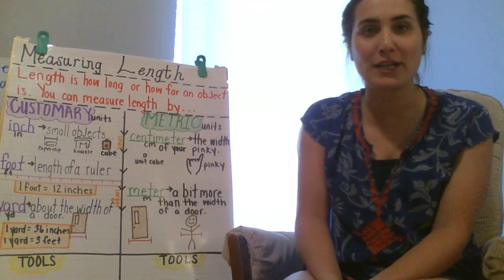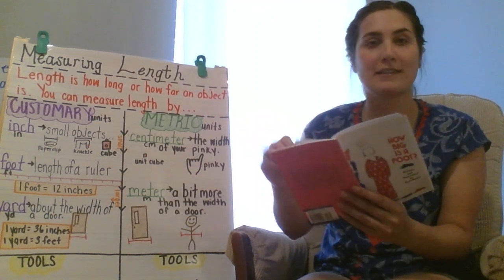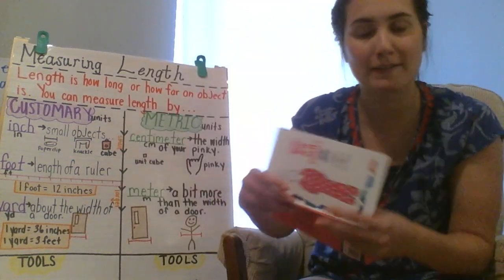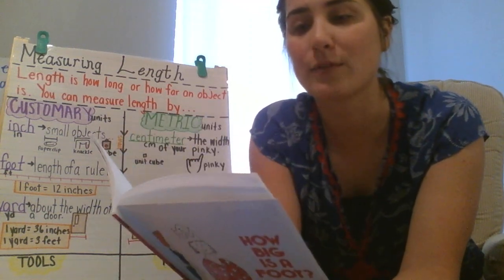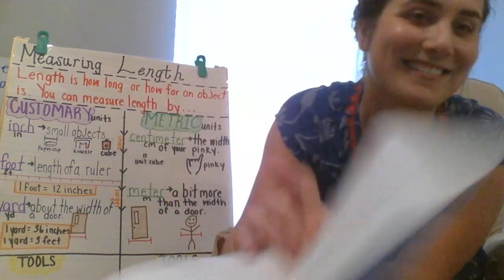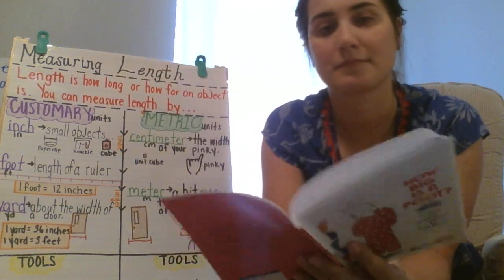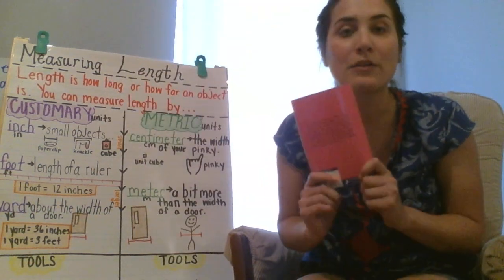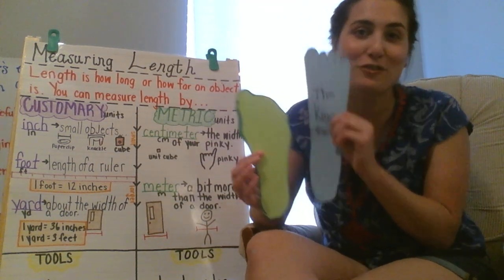Week 1 Math Measurement: How Big is a Foot?